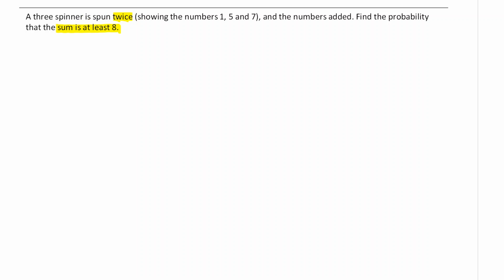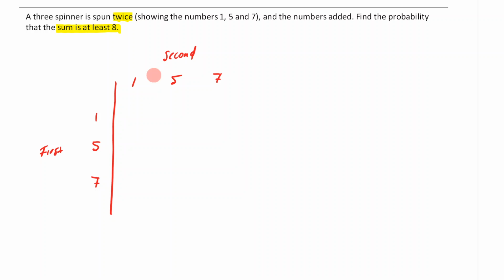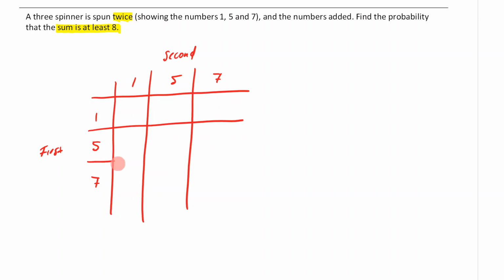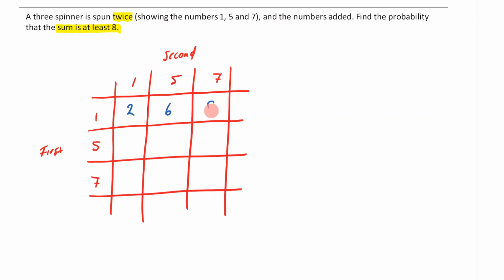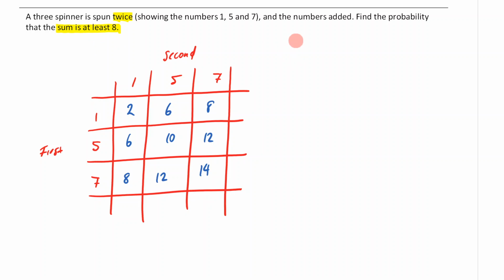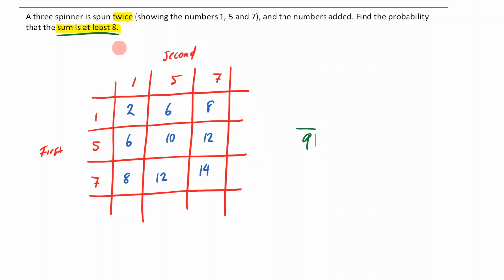Part 2 - Sample Space - Example 2 (9C)